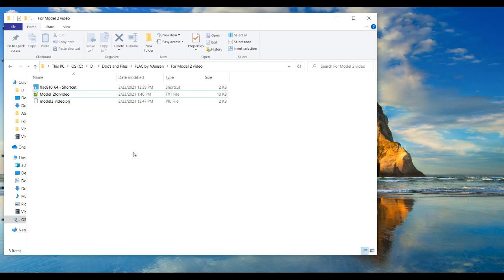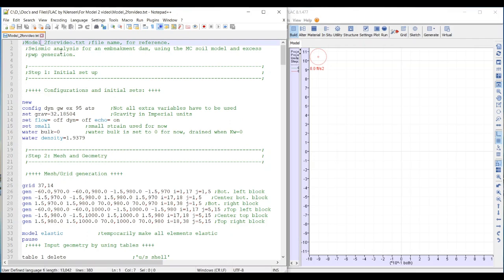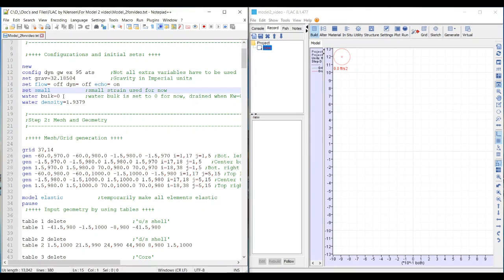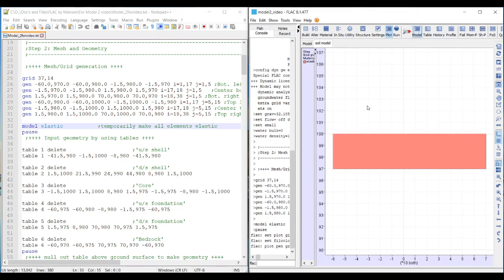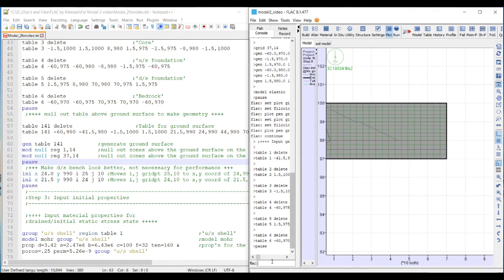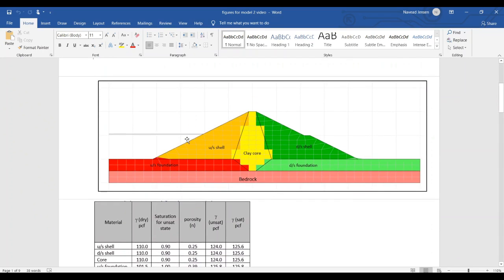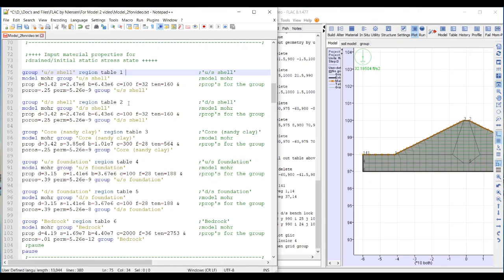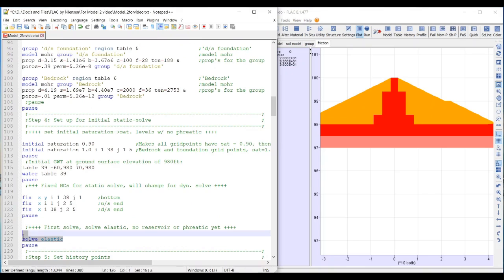Seismic analysis (Part 2 of 5) of an embankment dam and foundation, tutorial using FLAC.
Geotechnical earthquake engineering:
This video goes through the FLAC commands and FISH code to create a seismic analysis of an embankment dam.  Following along one can re-create the analysis in a text editor.